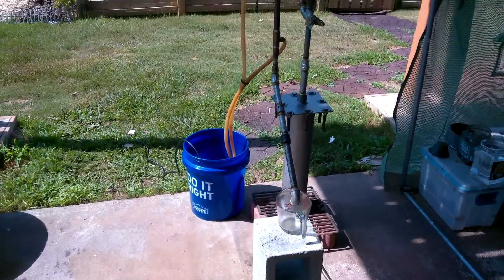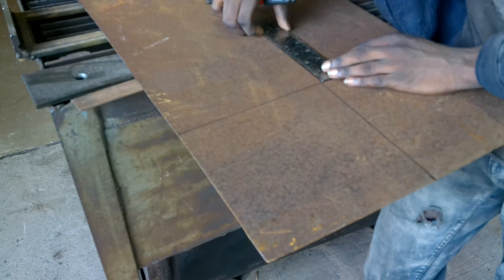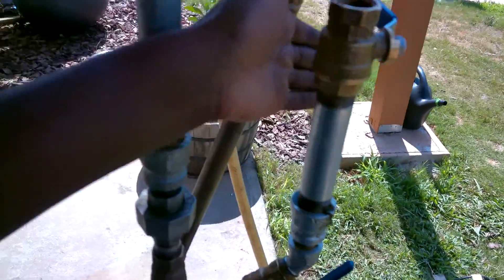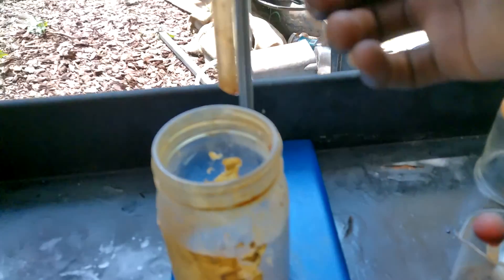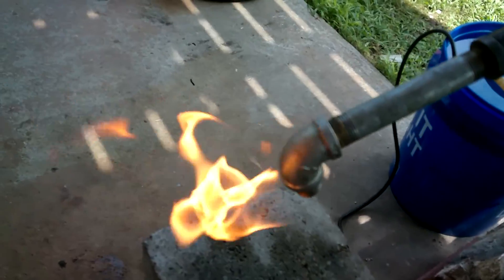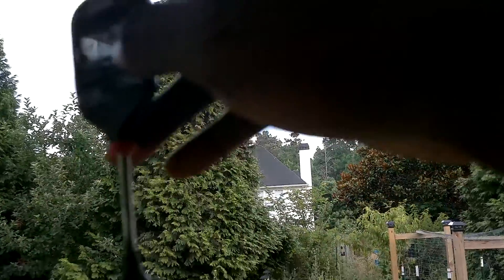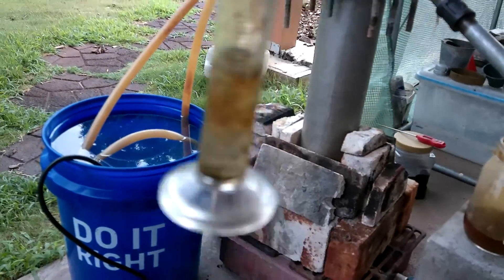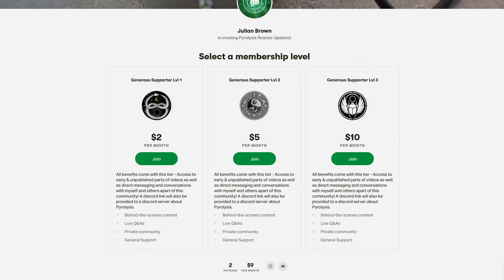GASOLINE from PLASTIC? - Distilling Pyrolysis OIl Part 2